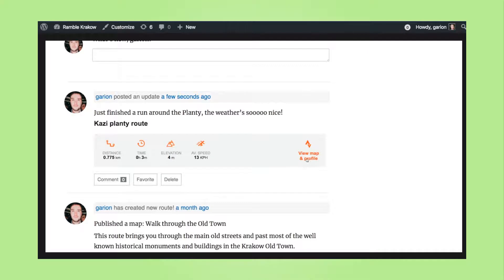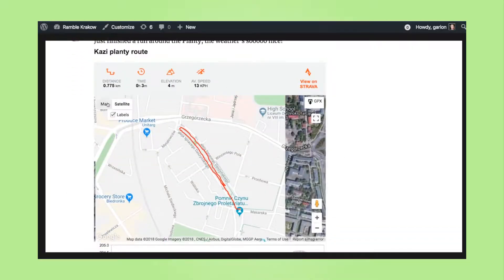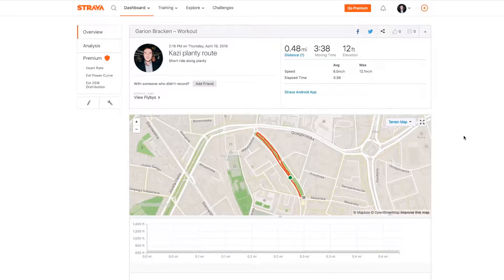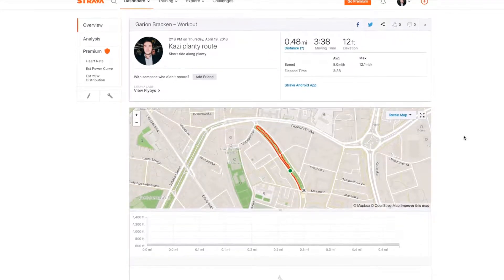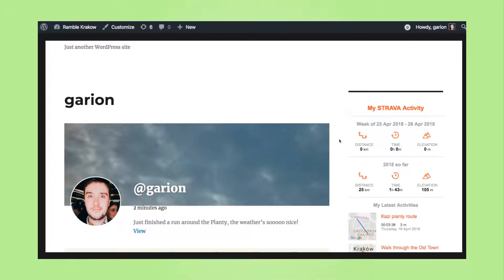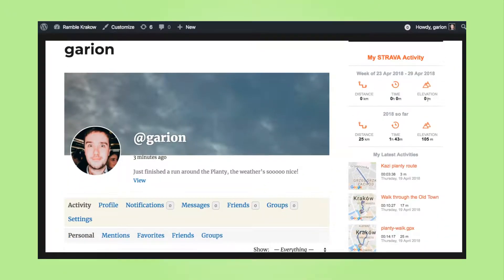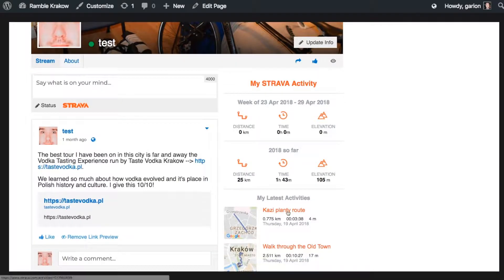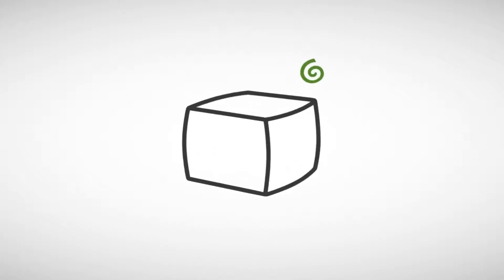Strava BuddyPress Peepso Integration Plugin for WordPress Social Media Tutorial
The Strava BuddyPress Peepso Integration plugin from CreativeMinds supports integrating Strava with PeepSo on BuddyPress social platforms. This will allow users to share their STRAVA routes & statistics.

This plugin lets you attach your Strava activities right to your your posts on Peepso/BuddyPress Streams. This Strava plugin requires that each user connects his/her Strava account to their social network’s profile.

Strava is a social network that is focused on sports. The application allows athletes and enthusiasts to exchange information about running, climbing, cycling, and other activities. Once the user connects to Strava, all his activities are shareable to PeepSo/BuddyPress streams.

For each individual activity, there will also be a map showing the route itself and the route's parameters. In addition, the admin can place widgets on the sidebar to show all user information in one place, even filtering the data by set periods.